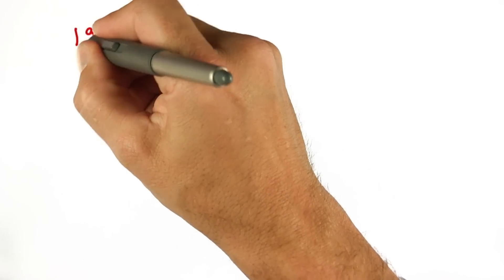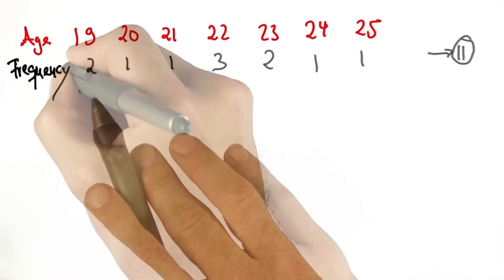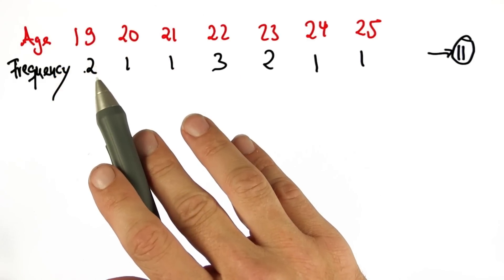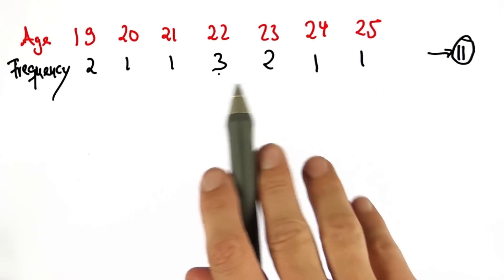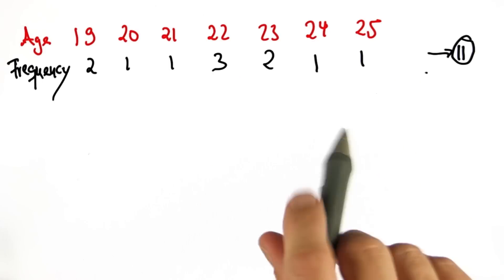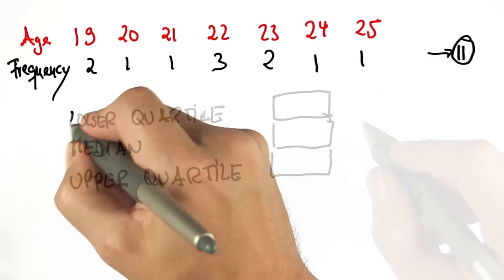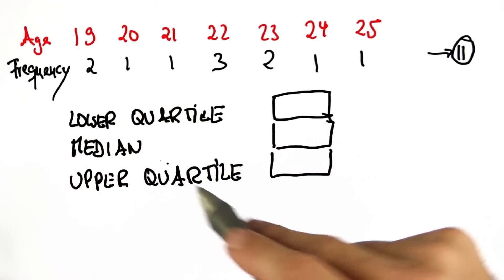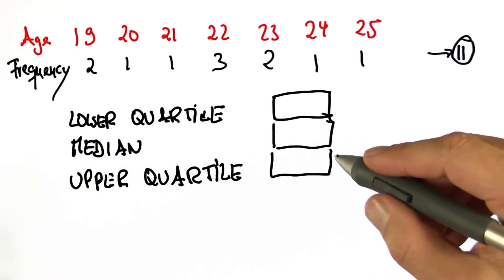Compute Quartiles - Intro to Statistics